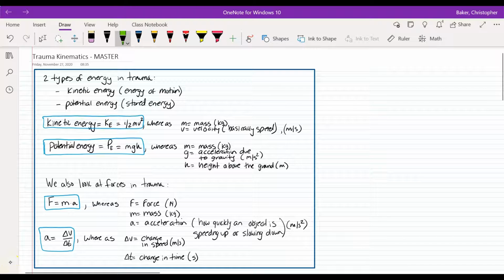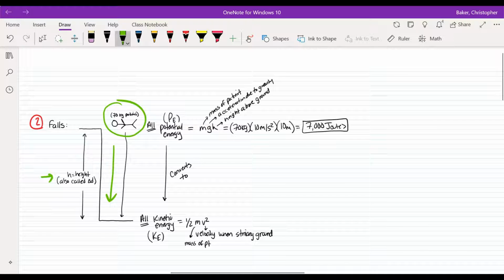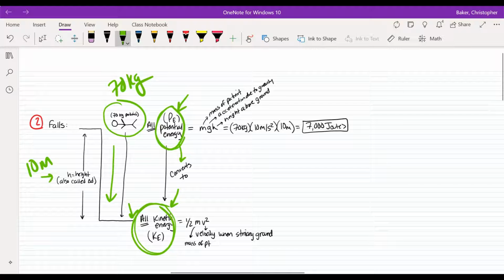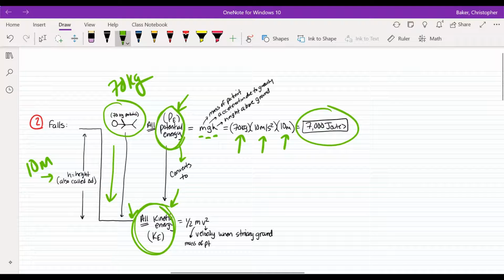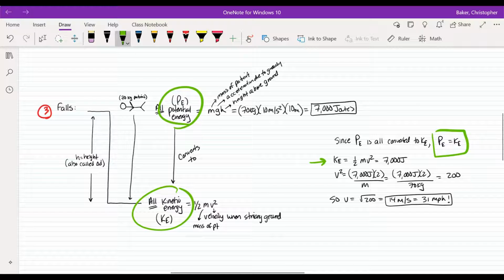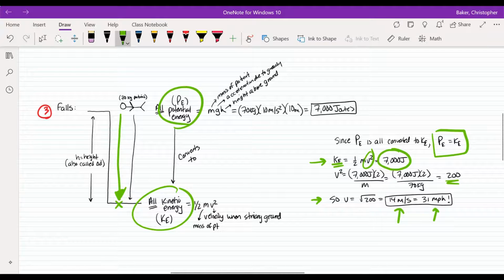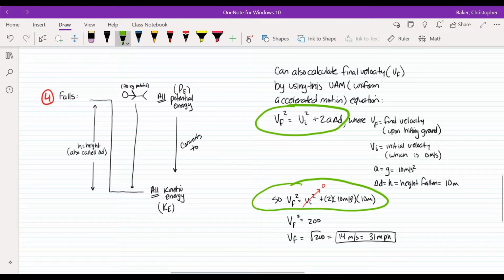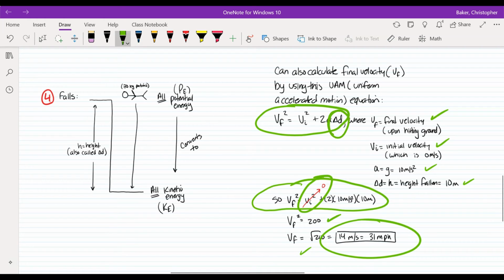Kinematics: Falls (4:17)